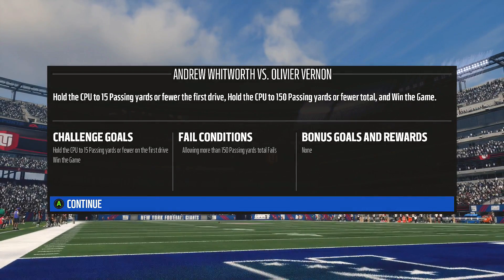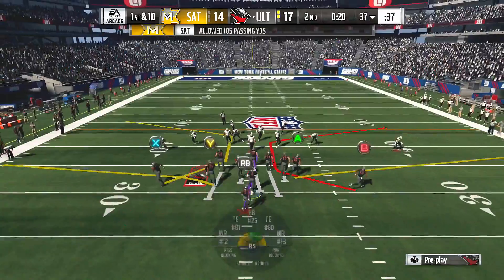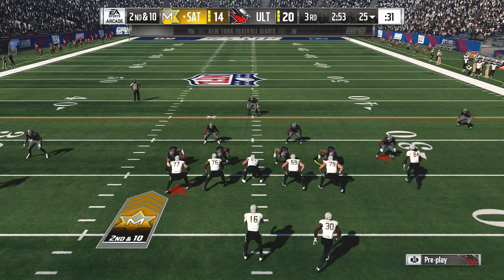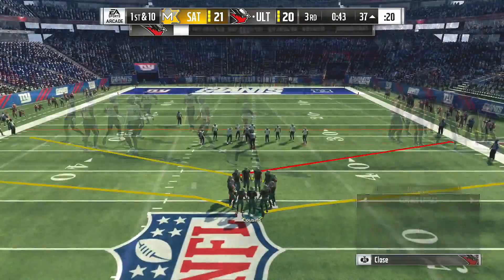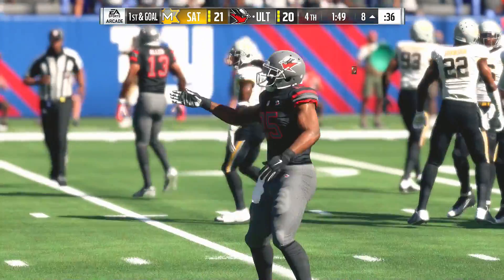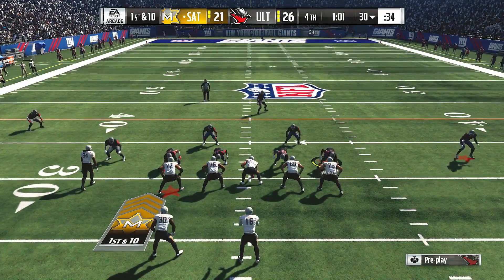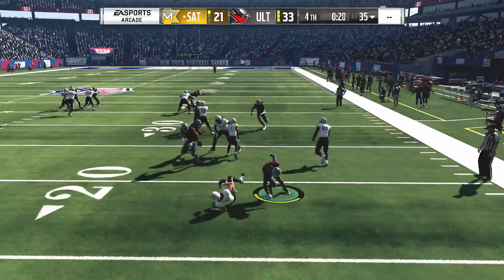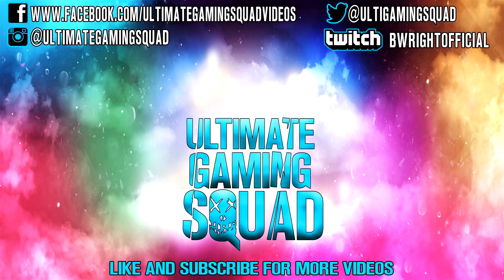Madden NFL 18 | MUT Heroes | Defense Challenge #4 | Andrew Whitwoth vs. Oliver Vernon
This is strictly gameplay of the MUT Heroes: Defense Heroes challenges. After completing all of these challenges, you will receive an 85 OVR Elite player of your choosing from the Defense Heroes. Hope you enjoy!